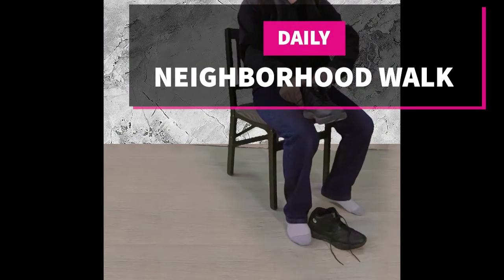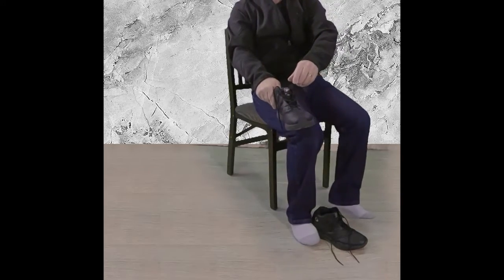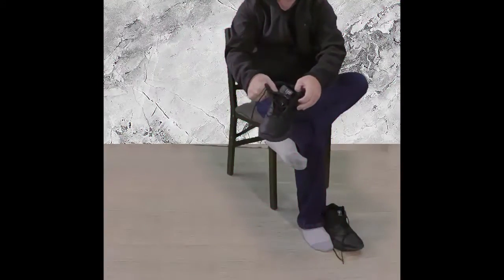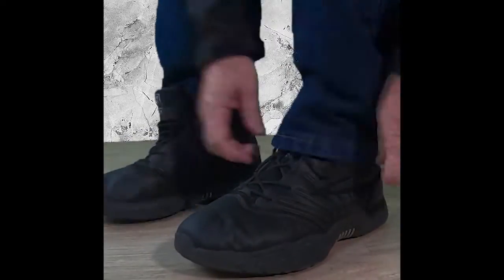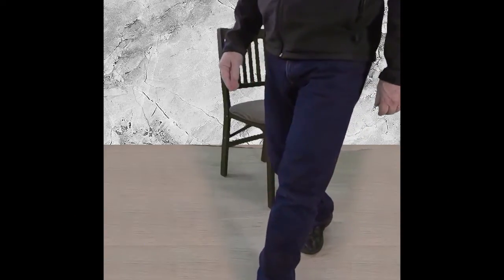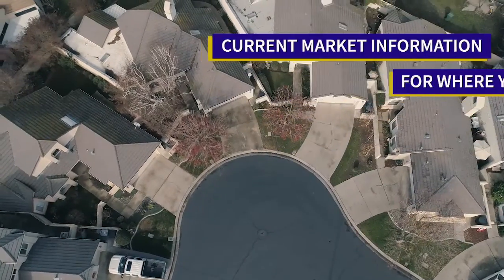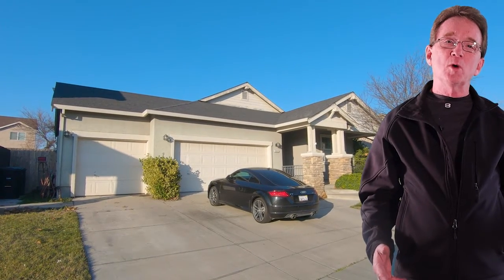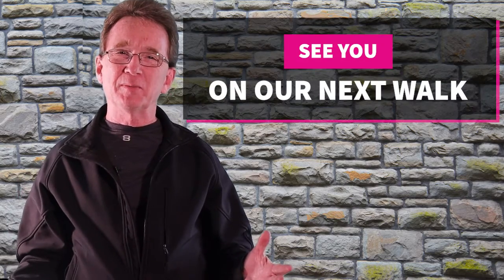Homes for Sale Waterford CA 95386, Neighborhood Walk Real Estate Vlog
Sunday's episode of our daily neighborhood walk property vlog, where we show homes for sale, in local neighborhoods in California's central valley real estate market. This Walk is from February 9th 2020. Your Hosts Bradley Price, Realtor and Darlene Price Realtor from Sonata Realty in Modesto, Today we are in Waterford CA 95386, The link is for active properties throughout Waterford, but he featured homes in the video are all in the gated riverpointe neighborhood where the water slides at Big Bear Water Park used to be.  Your residential specialist and accredited buyers agent are prepared to help you with your next real estate transaction. For walks older than 2 weeks, look in our archived walks playlist, the links will still show curenty properties for sale in those areas.